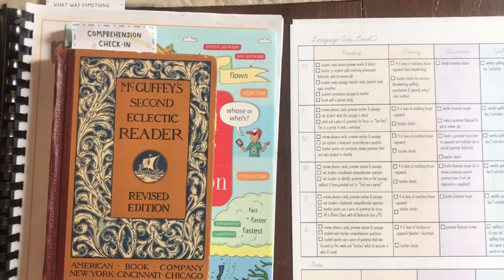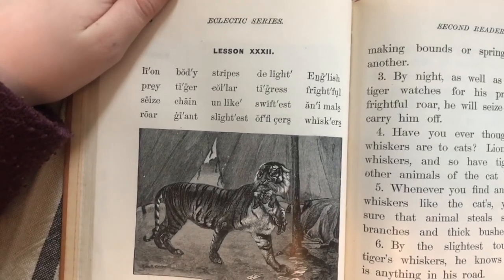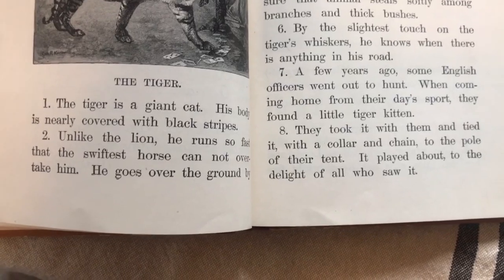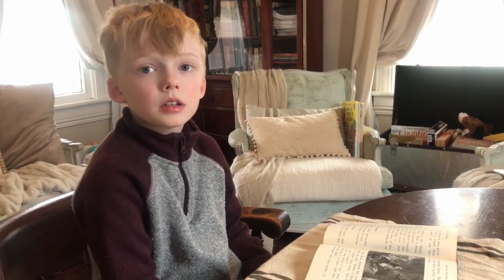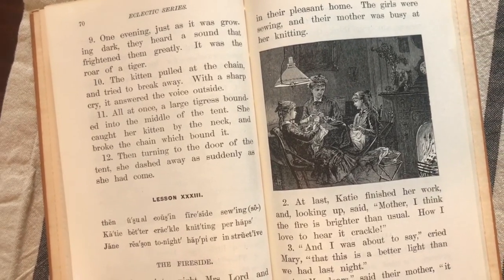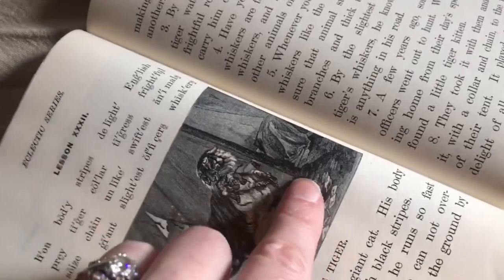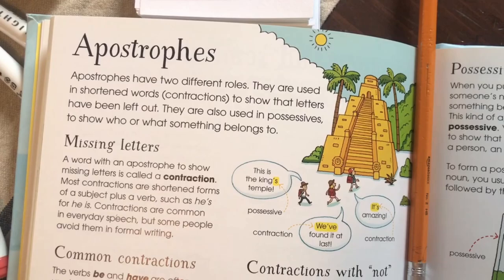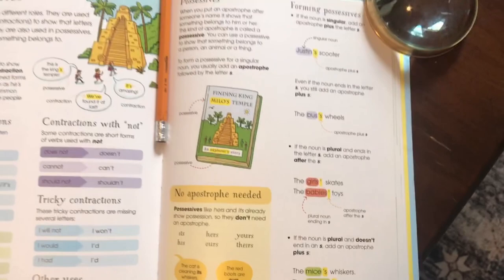A McGuffey's Based Reading & Grammar Lesson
This is a follow up video to my earlier video on our McGuffey's based LA program. I wanted to show you what a typical day looks like in our schoolroom for these subjects. If you missed my first video you can find it

I'll link resources shown today below. Thank you for supporting my channel.
FREE My Resource Sequence by Subject (with links): no longer available. When I make a new one I will put it in my etsy shop for a nominal price.

Usborne Grammar & Punctuation book

McGuffey's 2nd Reader Print Copywork

McGuffey's 2nd Reader N'Nealian Cursive Copywork

FREE Language Arts Guide: no longer available. When I make a new one I will put it in my etsy shop for a nominal price.

FREE Language Arts Bookmarks: sorry, the free version is no longer available.